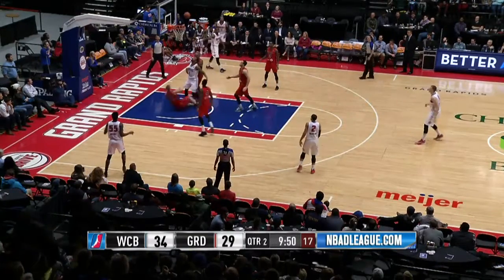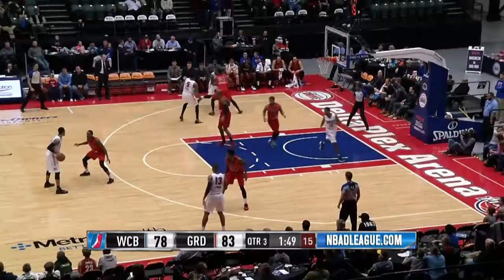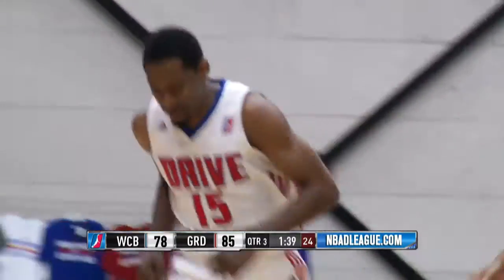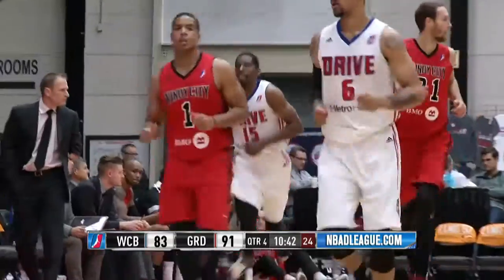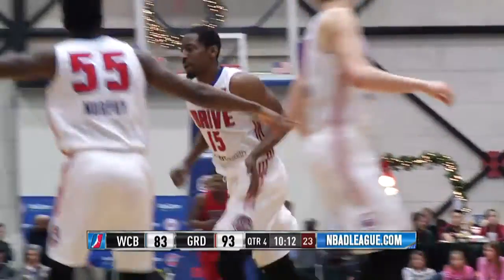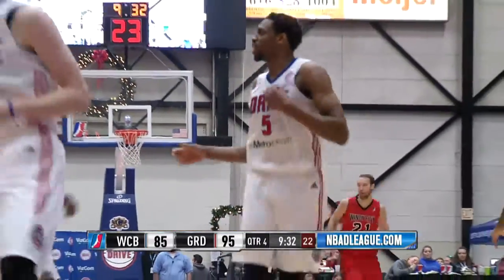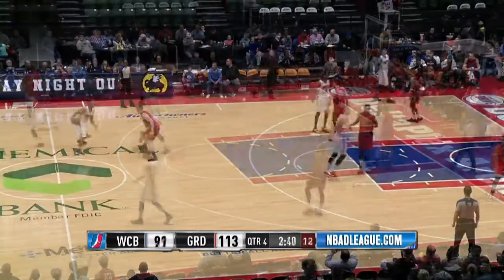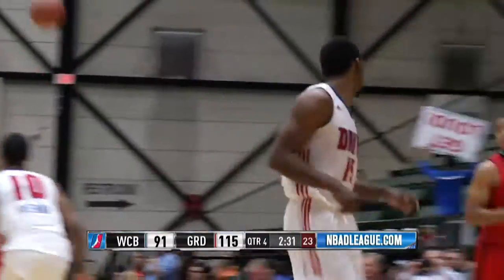Highlights: Jordan Crawford (20 points) vs. the Bulls, 12/14/2016